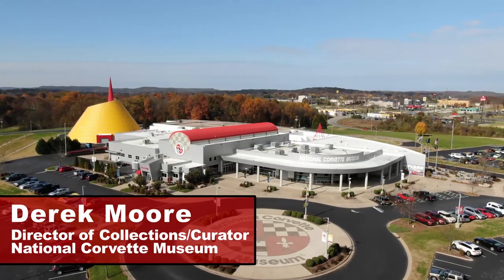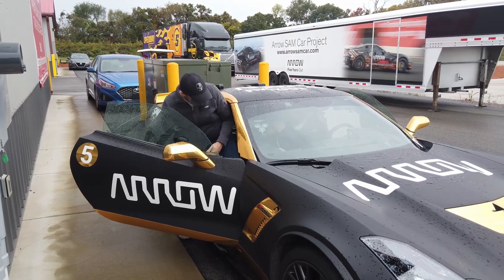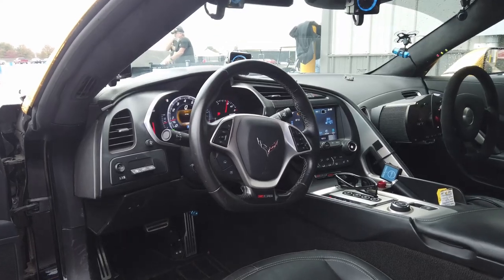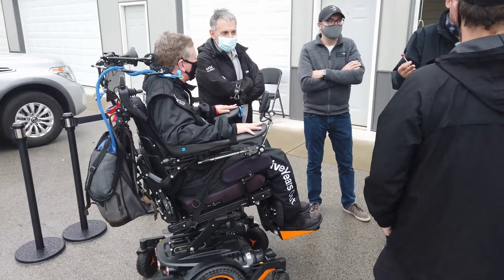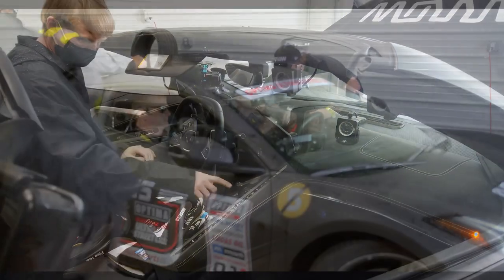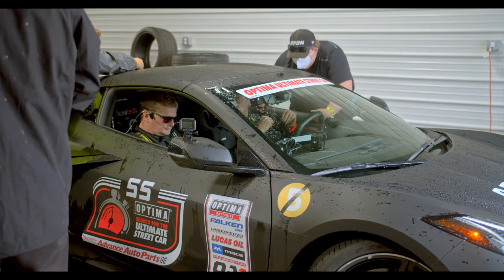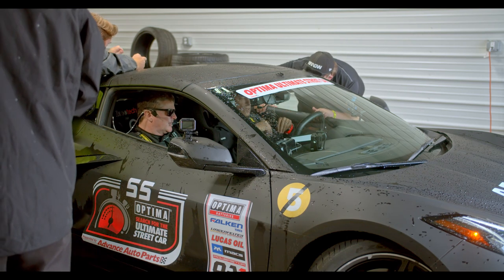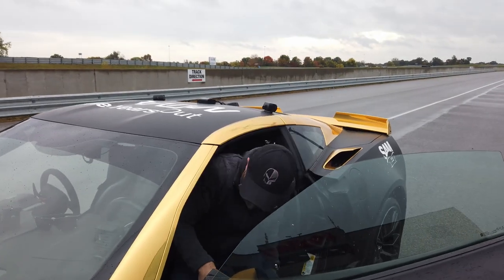Arrow Electronics SAM Corvette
We enjoyed hosting former Indy Car Driver, Sam Schmidt, as he raced competitively for the first time in over twenty years here at the NCM Motorsports Park. It was honor getting to see Sam utilize the technology Arrow Electronics has created with their Semi Autonomous Motorcar capabilities.